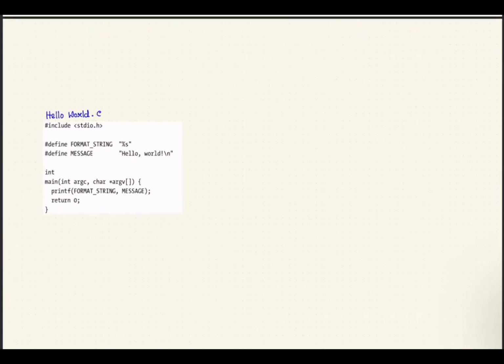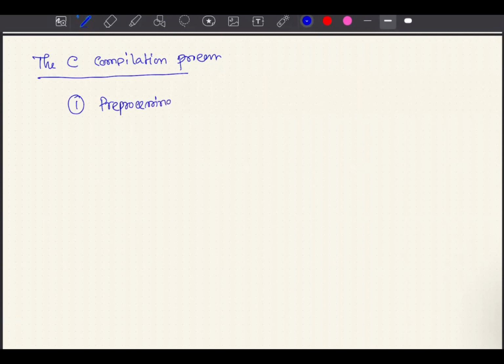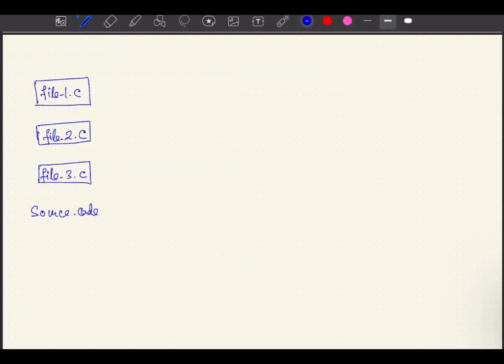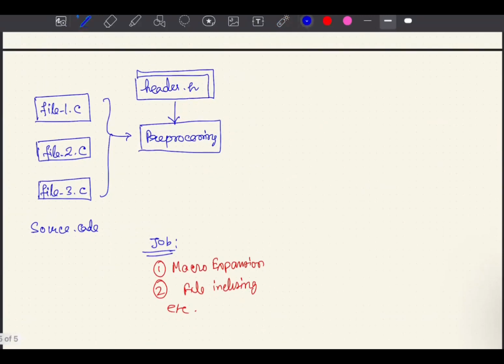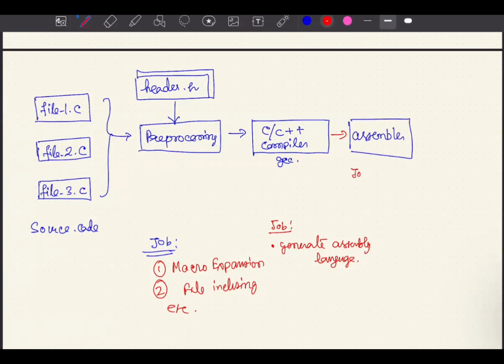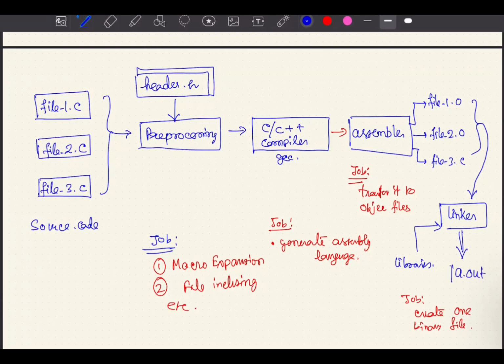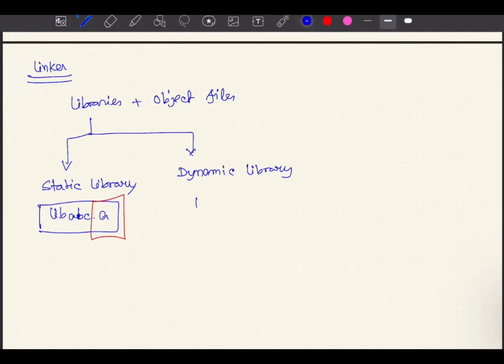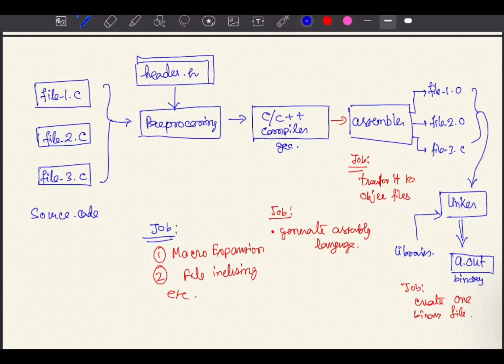What is Binary? How is it created? A deep dive into the binary compilation process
This video covers the theoretical aspects of a binary and how it is created through the compilation process.

The motivation for this upcoming series of videos is to learn binary analysis together.

Please pardon me for minor writing and English mistakes.
Your support will encourage me to finish this series.

Thanks in advance! You guys are awesome!